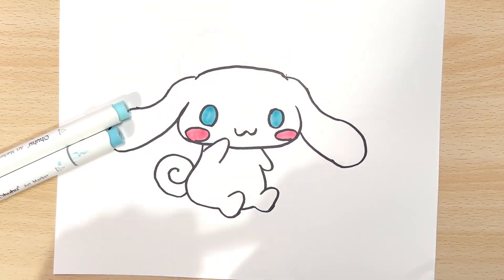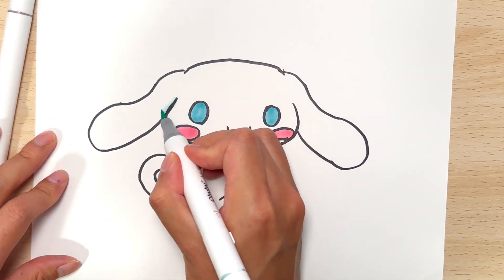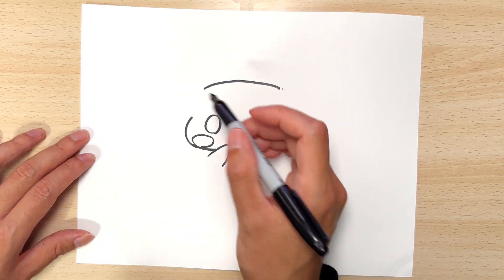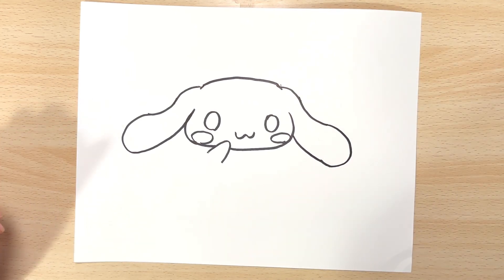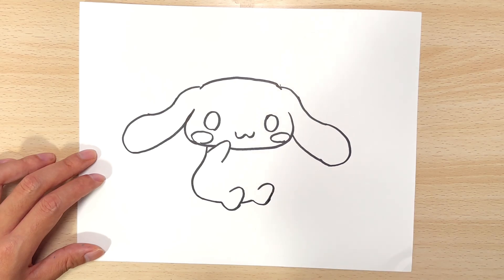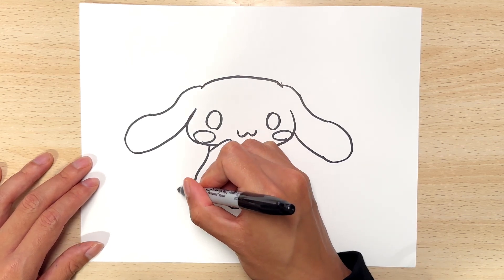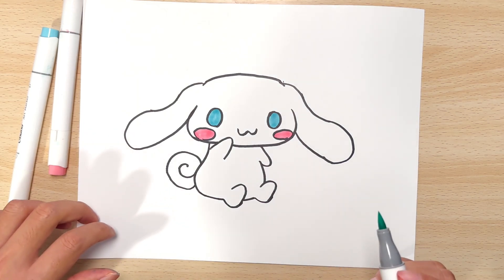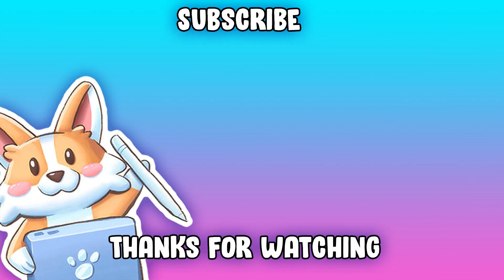How to Draw Cinnamoroll Step-By-Step | Sanrio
Welcome to Art School for everyone! Learn how to draw Cinnamoroll from Sanrio with Boba. This is an easy to follow step by step tutorial for beginner artists.

Wiki Info: is a Sanrio character who was born on March 6th, on a cloud far up in the sky. He is a small, shy and chubby boy dog with white fur, blue eyes, pink cheeks, a plump and curly tail that resembles a cinnamon roll, and long ears that enable him to fly. Cinnamoroll is shy but friendly, and always wants to help out his friends when they need it.

SUBSCRIE for easy to follow art lessons of all your favorite characters!